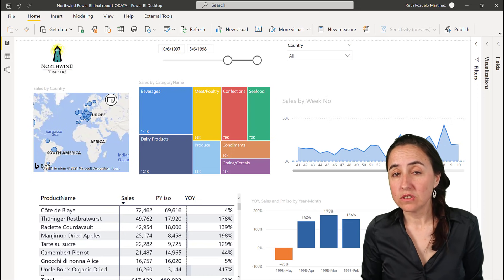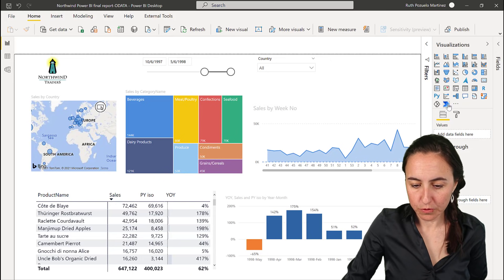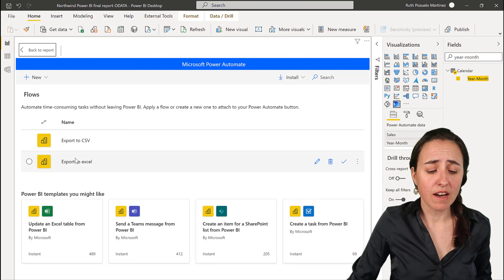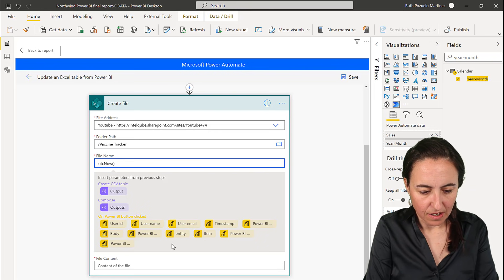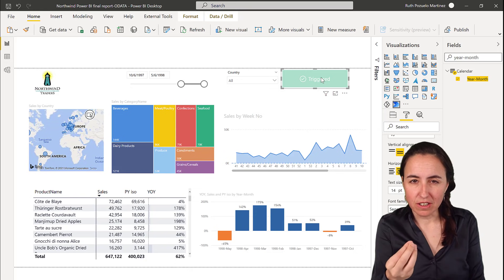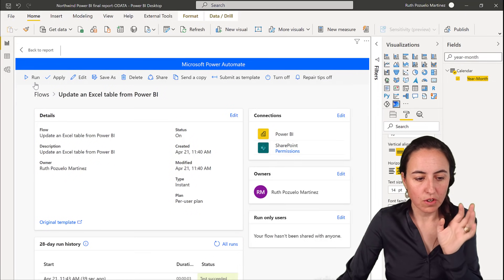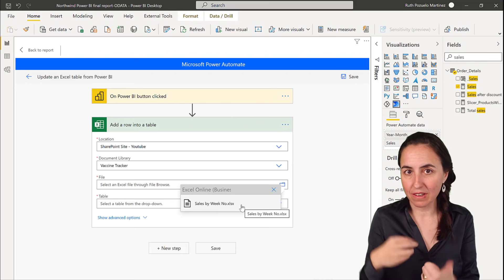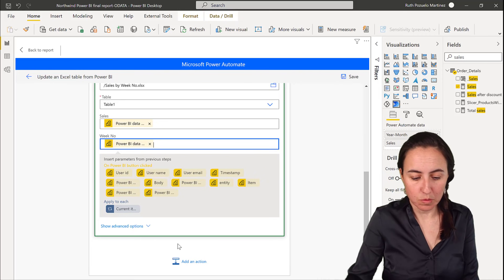How to create a Export to Excel / CSV button in Power BI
In todays video I will show you how to create and export to excel or CSV button in Power BI!! Take a look!

Chapters:
00:00 Intro
01:30 Export to CSV button
05:15 Apply the flow to the button
05:30 Format the flow button
06:00 Check if the flow run successfully
08:00 Export to excel button
09:30 Pre-requisites for the flow to work
11:15 Check if your flow is successful in Power Bi
13:00 Export only filtered data